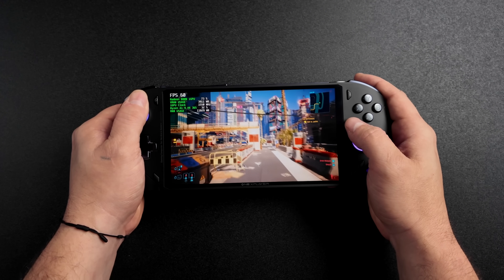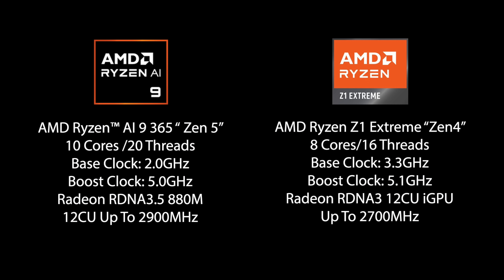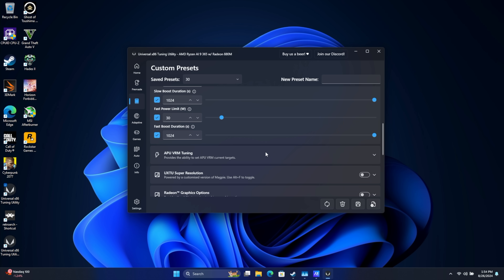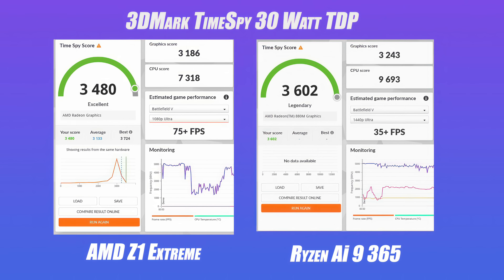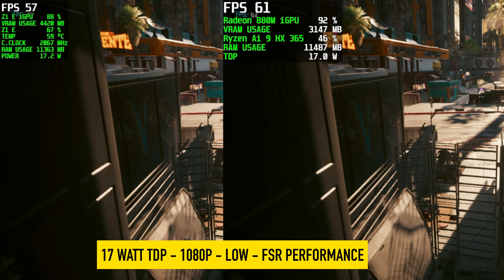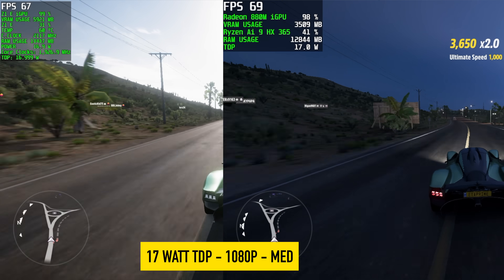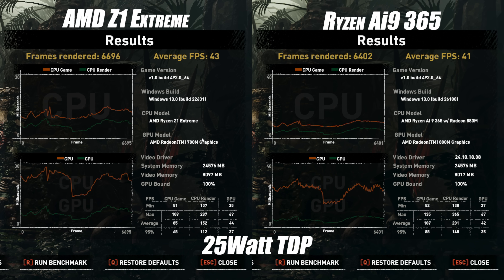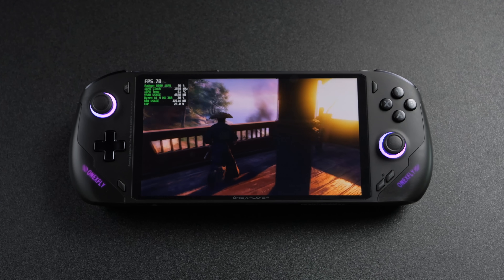Would A RYZEN Ai 9 365 Handheld Be Worth Buying? Radeon 880M VS 780M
In this video we take a look at the all new AMD Ryzen Ai 365 Vs The Ryzen Z1 Extreme to find out if it would be worth upgrading to a handheld powered by Ryzen Ai and the Radeon 880M iGPU.

00:00 Introduction
00:56 Ai 9 365 Vs Z1 Extreme specs
01:30 TDP
02:56 Ai 9 365 Vs Z1 Extreme Benchmarks
07:01 Would It Be Worth It?